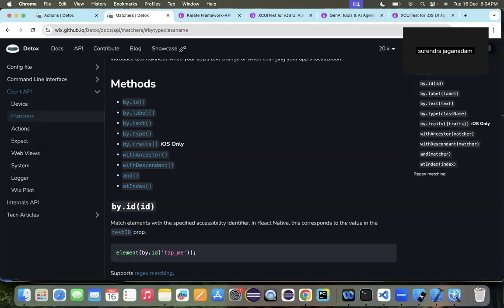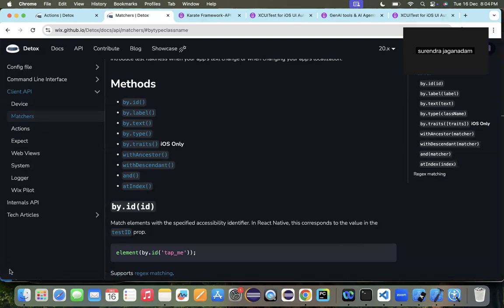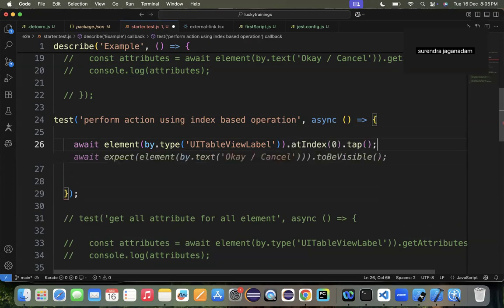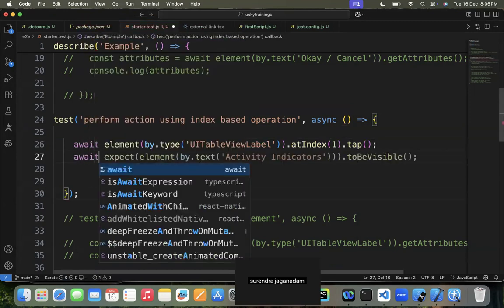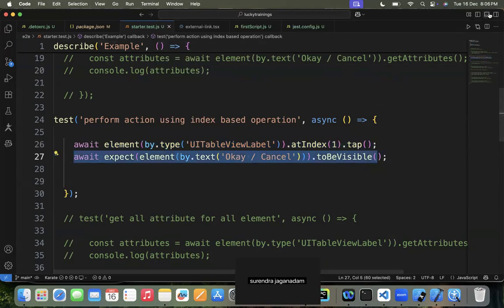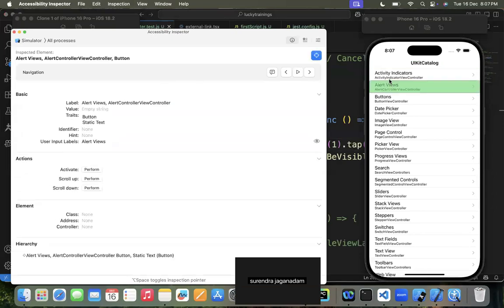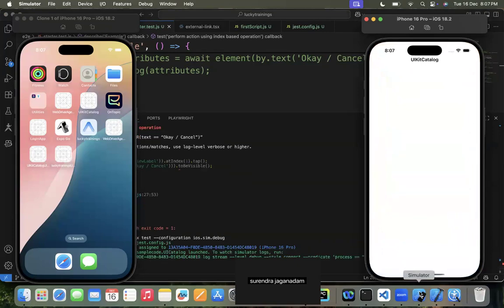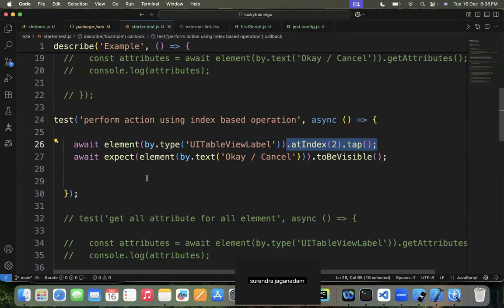Identify Element Using atIndex() in Detox (With Example)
In this video, we locate elements using index.

✔ What is atIndex()
✔ Handling duplicate elements
✔ Practical list example
✔ Best practice scenarios

Index-based locators help when multiple elements share same label/text.